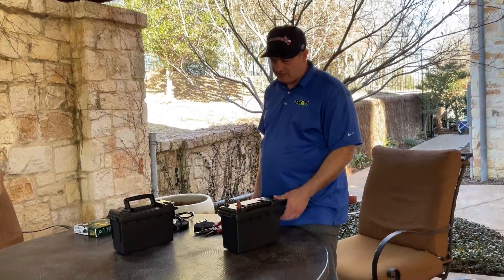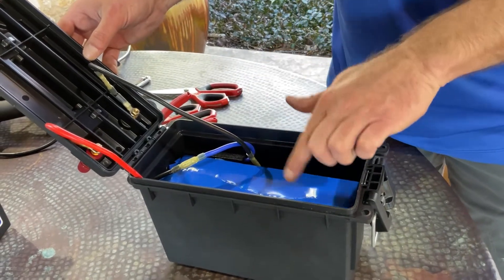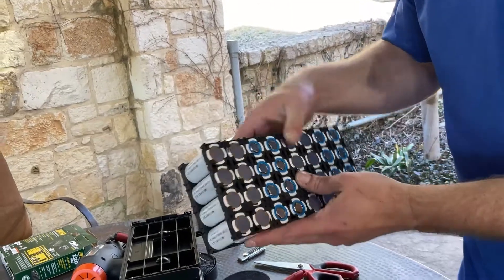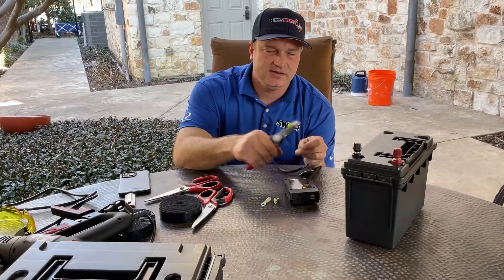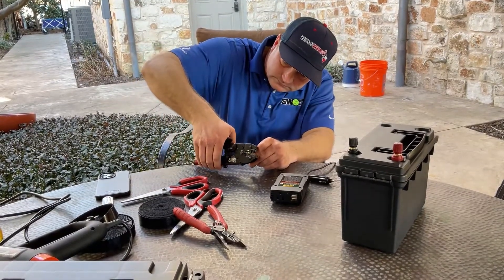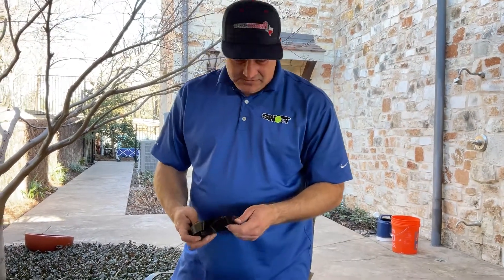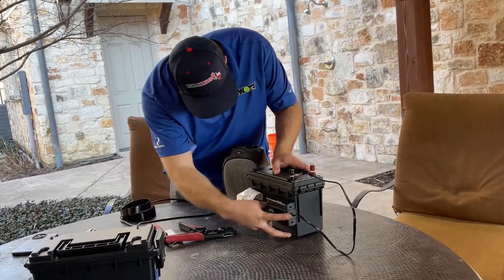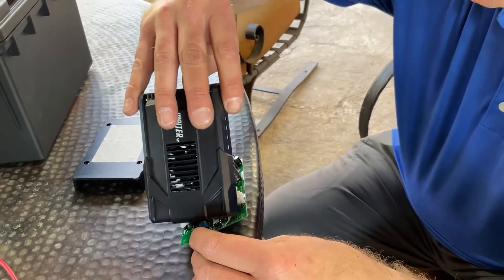David Ion Builds A Generator - And Blows His Fuse (Part 1)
When working with batteries, not everything goes as planned as David Ion highlights in part 1 of his generator build.

HTRC Lipo Charger HB6 RC Battery Balance Charger Lipo Battery Charger Discharger for LiPo/Li-ion/Life Battery(1-6s) NiMH/NiCd (1-15s) RC Hobby Battery Balance Charger 80W 6A